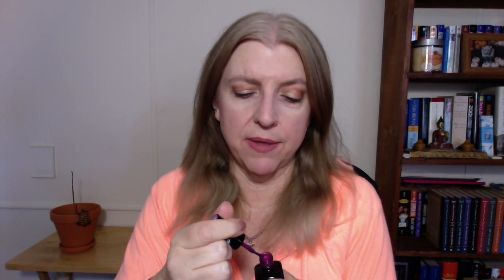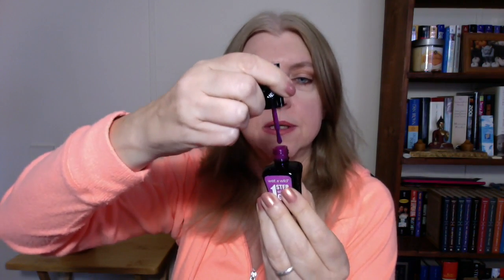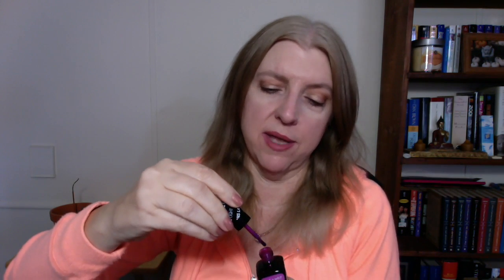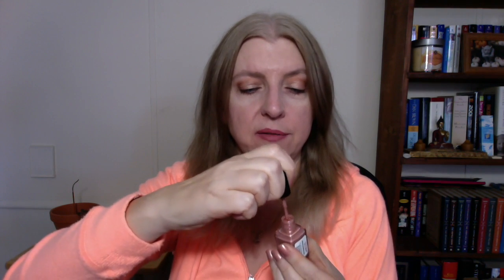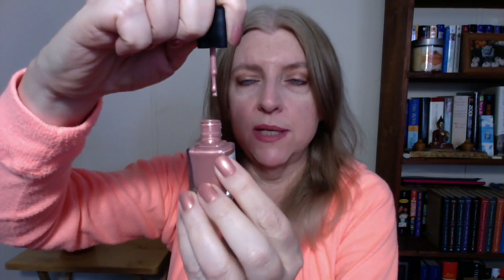WET N WILD 1 STEP WONDER GEL REVIEW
What I'm wearing:
Hard Candy sweatshirt from Walmart
Necklace from Forever 21
Blue Agate Bracelet from Elite Ideas Trading
Nails: CoverGirl Outlast Stay Brilliant Rose Gold
Makeup:
Milani Moisture Lock Coconut Oil Infused Lip Treatment
CoverGirl truBlend Face Primer for Dry Skin
CoverGirl outlast stay luminous natural glow foundation in creamy natural
NYX Hydra Touch Brightener corrector
Maybelline Superstay better skin concealer in ivory
Maybelline Master Fix powder
Mabyelline Master contour face kit (contour and highlighter only)
CoverGirl truBlend blush in Light Rose
Maybelline Color Tattoo crayon in Barely Beige
Milani Everyday Eyes Eyeshadow Collection in #05 Earthy Elements
Maybelline Master Kajal cream kohl liner in Midnight Brown
Milani Lash Trifecta mascara
Maybelline Brow Drama crayon in Soft Brown
NYX Ombre Lip Duo in Freckles and Speckles